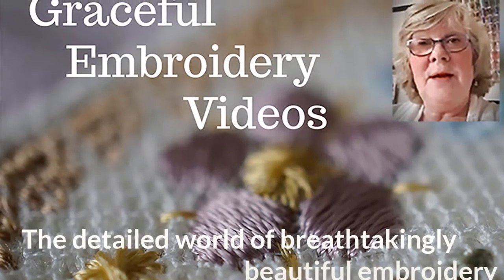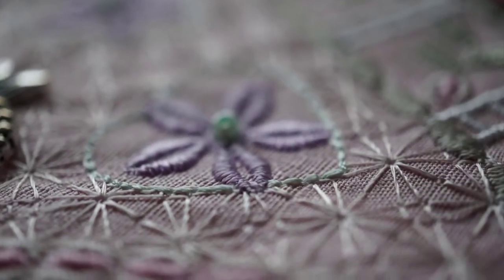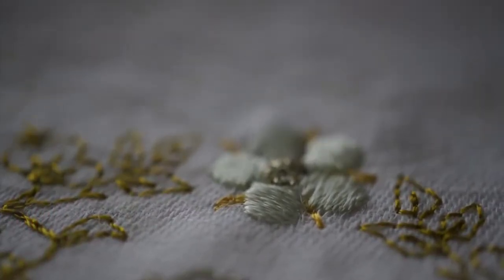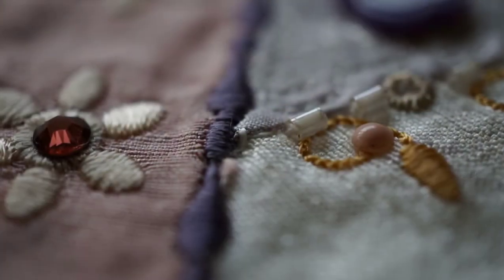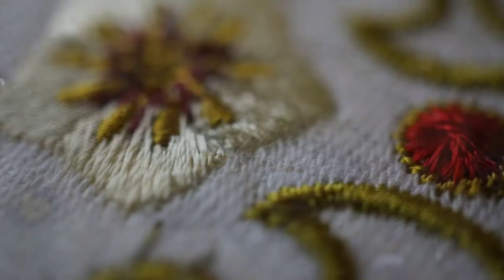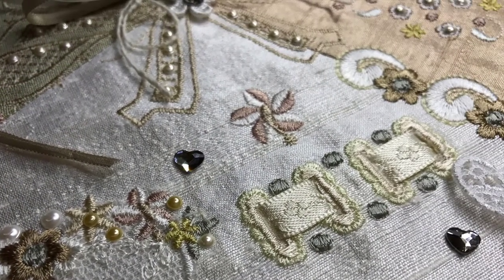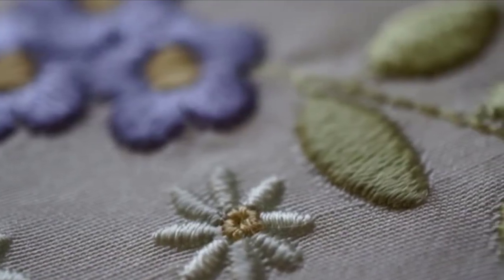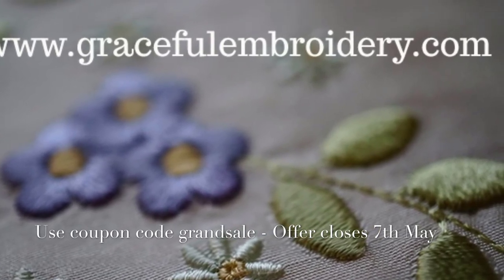The detailed world of breathtakingly beautiful Machine Embroidery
The detailed world of breathtakingly beautiful Machine Embroidery. Hazel Tunbridge invites you into her world of machine embroidery. See the details and intricacy of the designs at Graceful Embroidery close up.